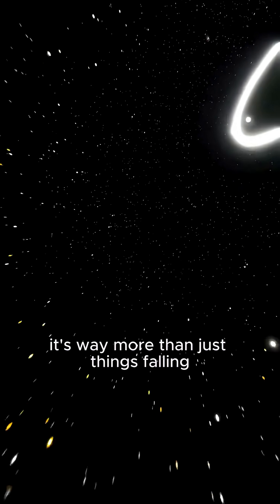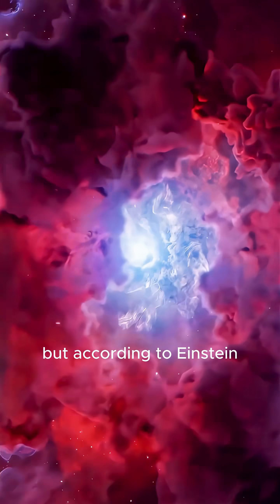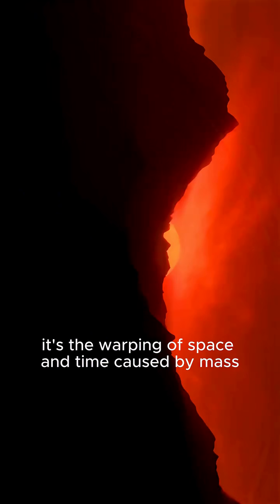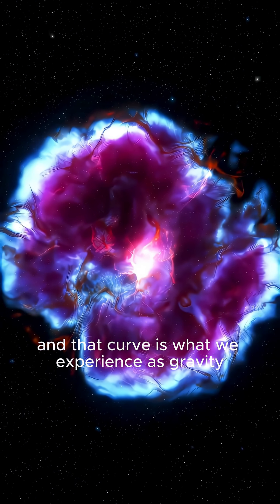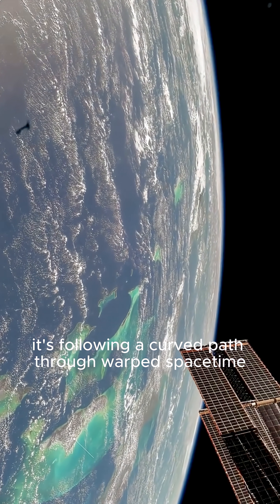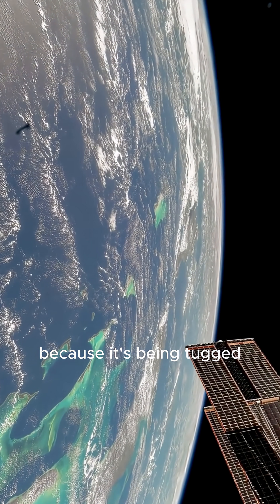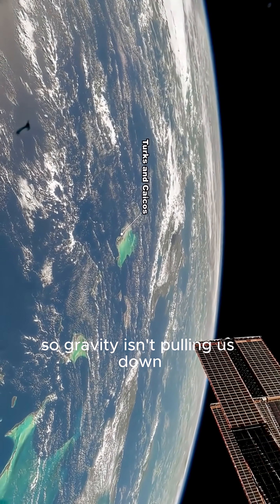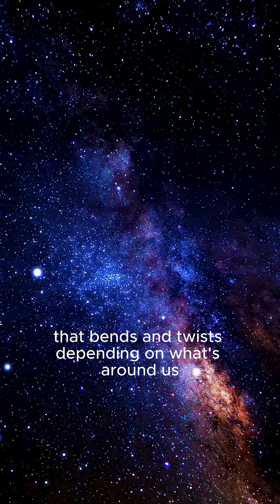What Is Gravity, Really